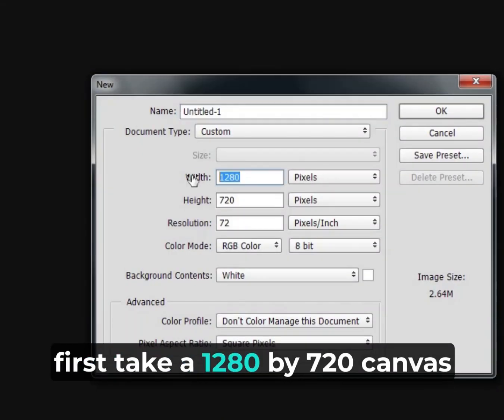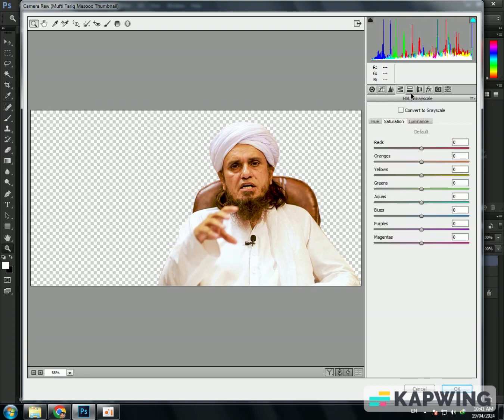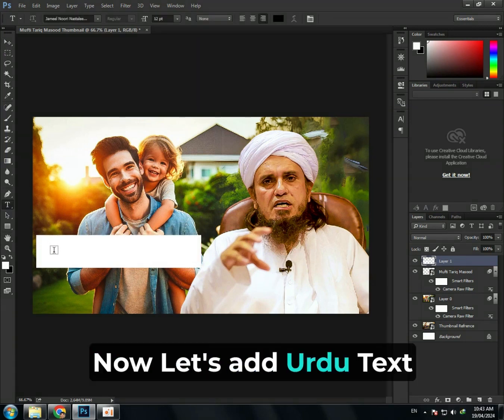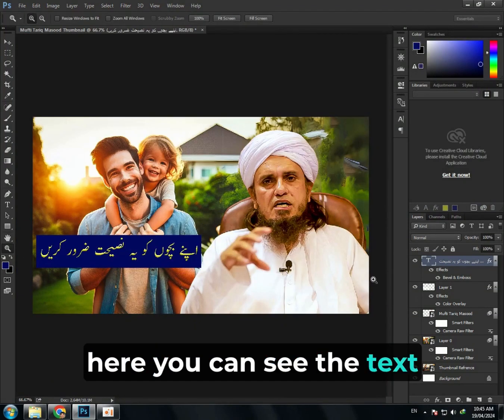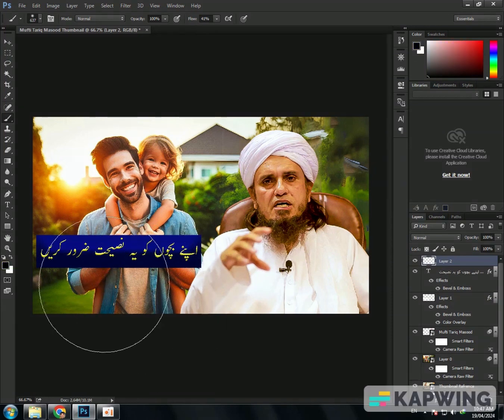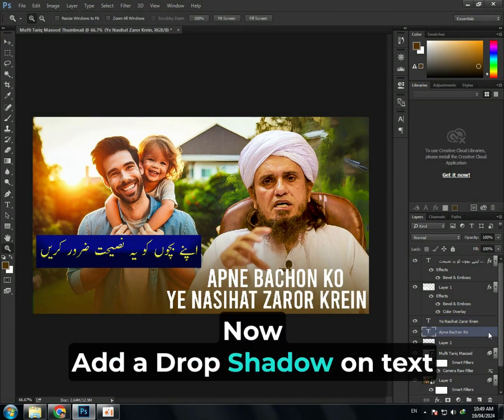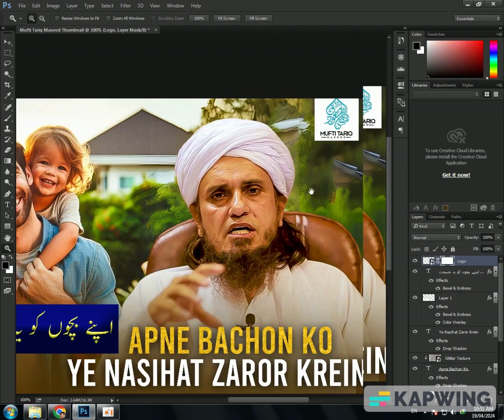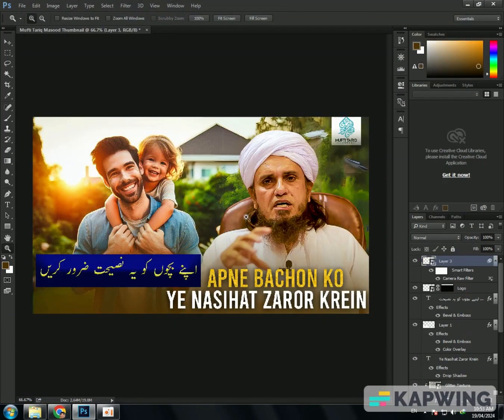Recreating Mufti Tariq Masood Thumbnail | How To Make Thumbnail Like Mufti Tariq Masood